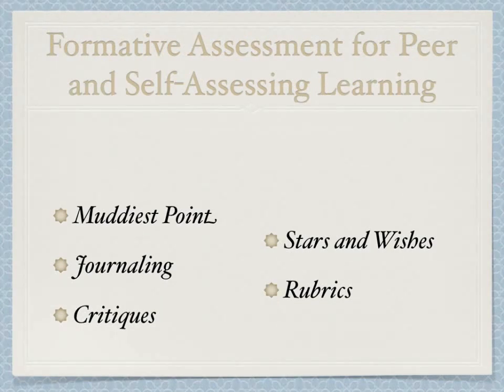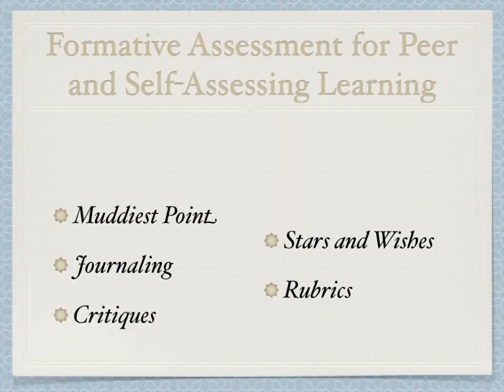Keller Executive Summary Video